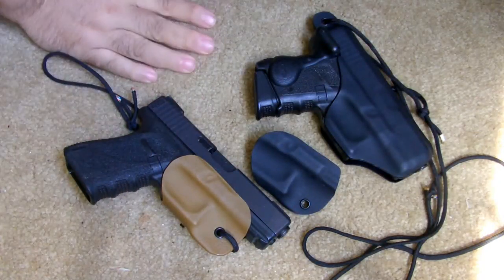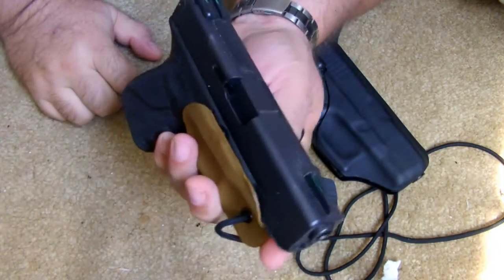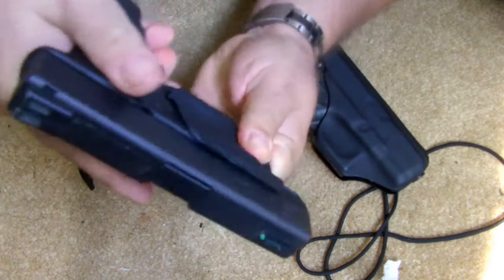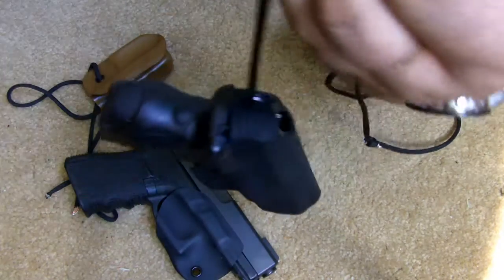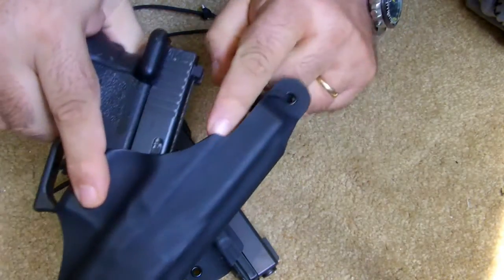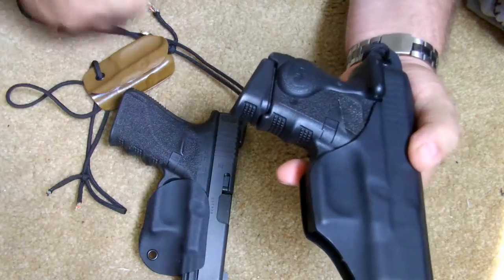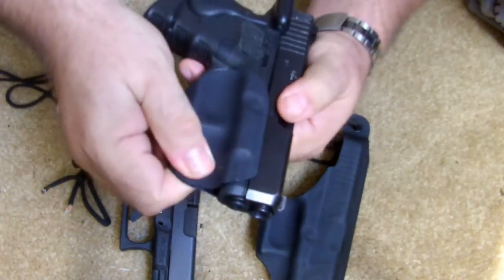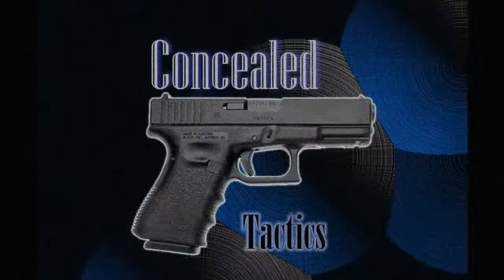Aegis Armory Guardian & Sheath, Options Options!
Aegis Armory is a newer Holster company making some nice holsters right her in the U.S. The Guardian and Sheath by Aegis, are becoming my favorite holsters due to the options, and versatility of use.
It's a very nice holsters a a good price.
I highly recommend you check them out if your looking for a hybrid style holster.